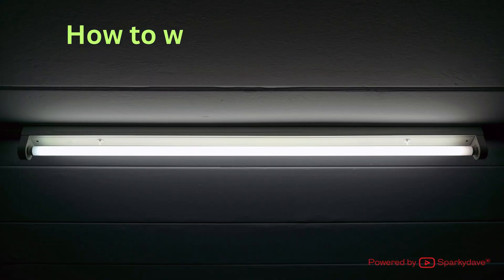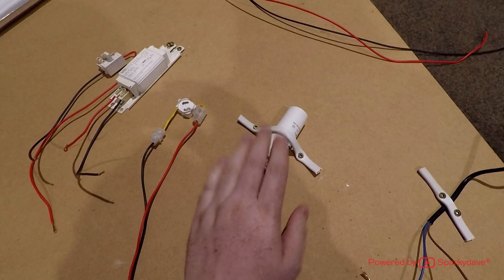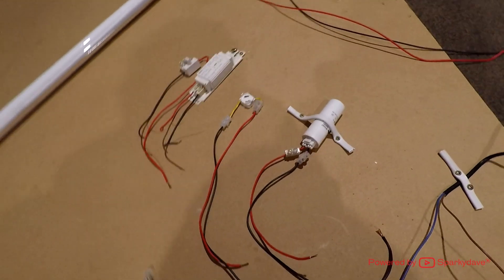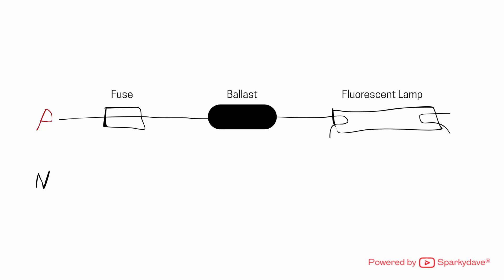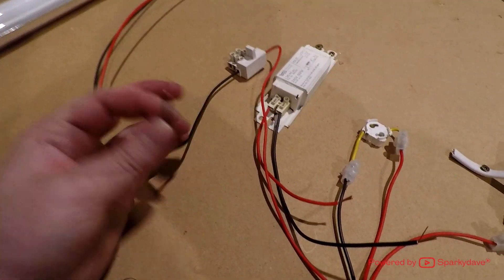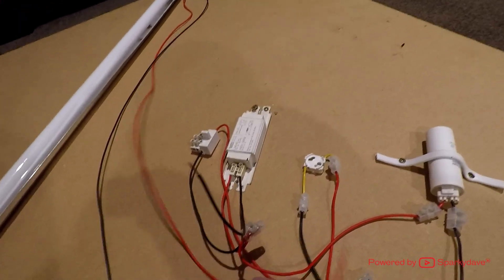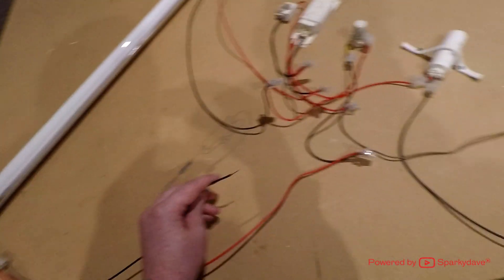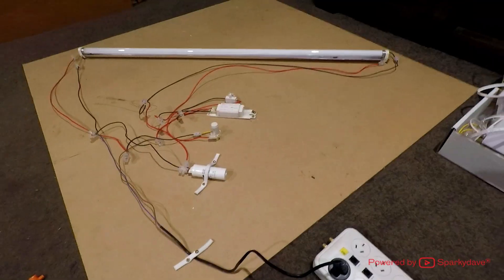How to Wire Components of a Fluorescent Light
Instructional video on wiring the various components inside a fluorescent light fitting. Includes a wiring diagram and footage.

Sparkydave